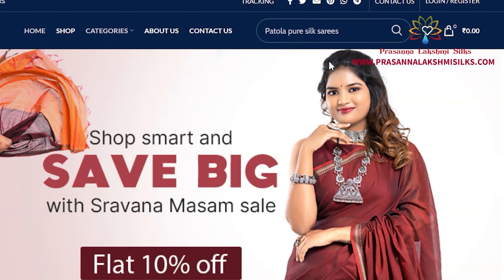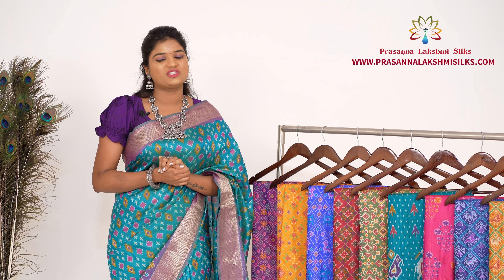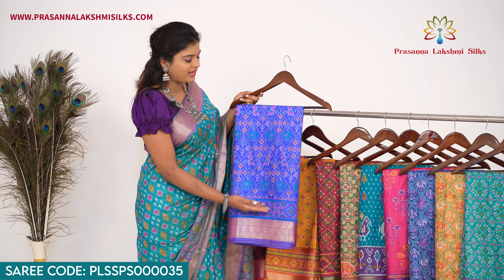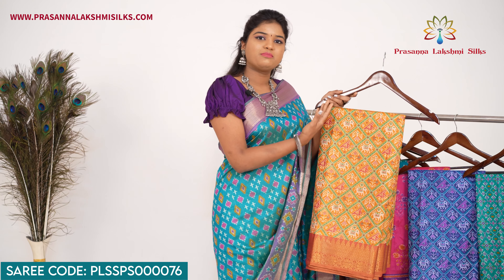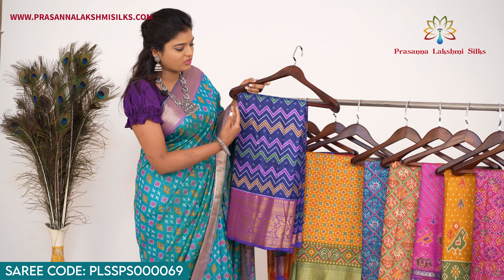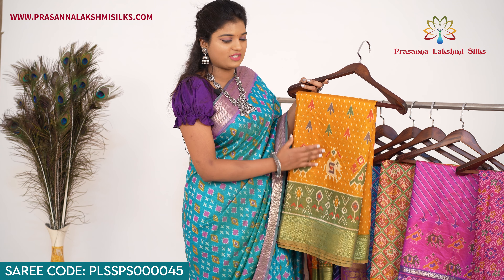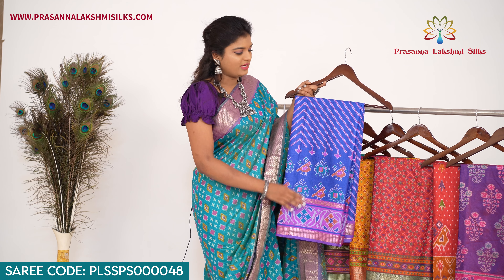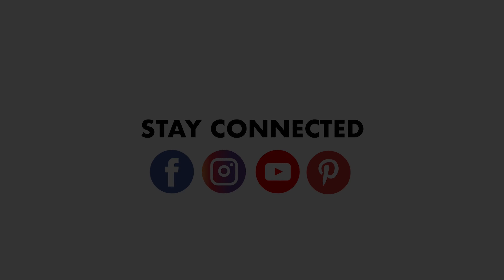Soft patolasaree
Looking for a budget-friendly soft patola saree with trending ikkat design? Check out our collection at PrasannaLakshmiSilks for the latest trends in online sarees!
Beautiful soft silk patola sarees with contrast zari borders, rich pallu and contrast blouse……
free ship within India
International shipping available
Pls click below link  to book
Saree no 1
Shop our collection today!